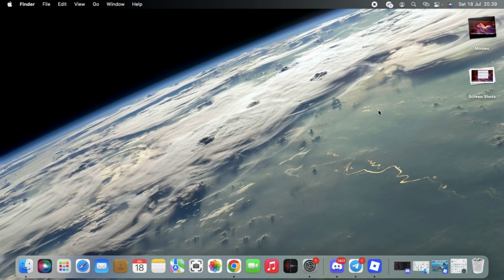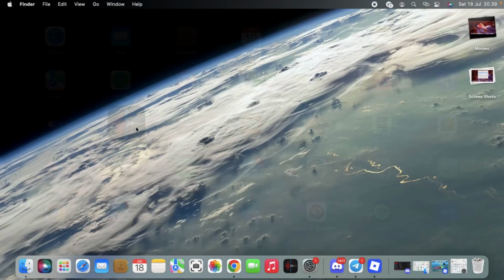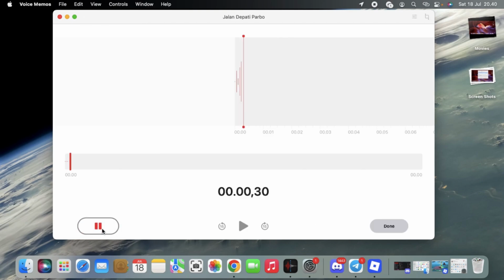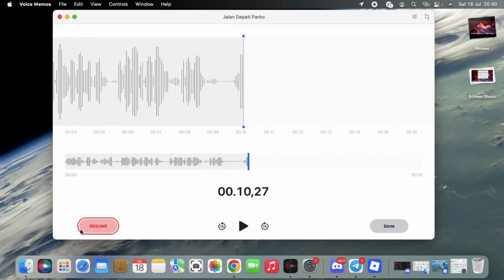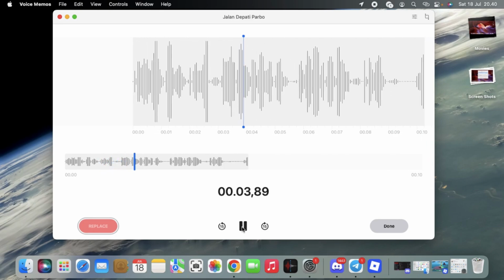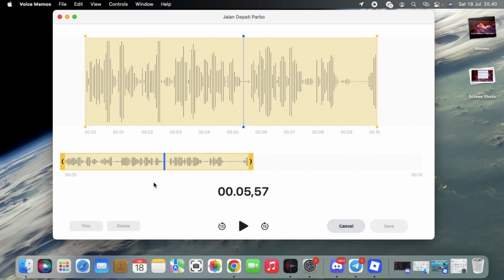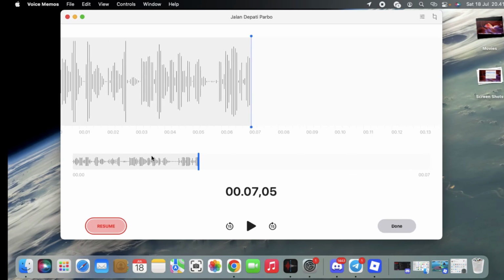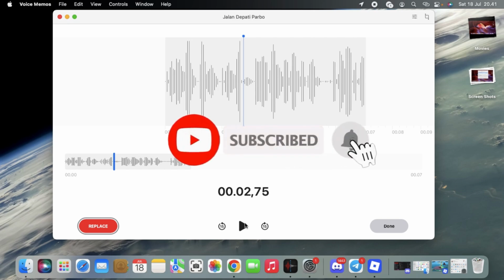How to Record Voice on Mac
Whether you are looking to get into the podcast game, want to record your music, do some freelance voice work, or create an odd voiceover for a product demo, you can rest assured your Mac can handle it. All you have to do is try out the various tools at your disposal and pick the ones that bring you the best results while not being too much of a hassle to handle.